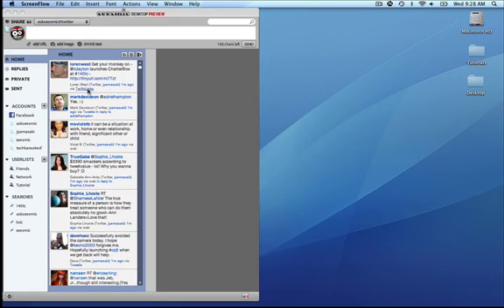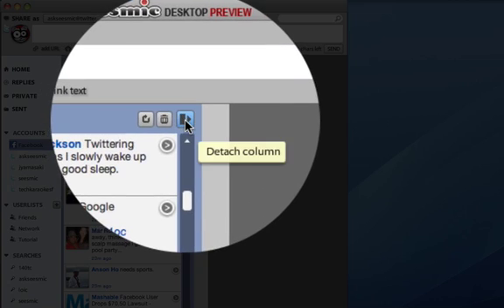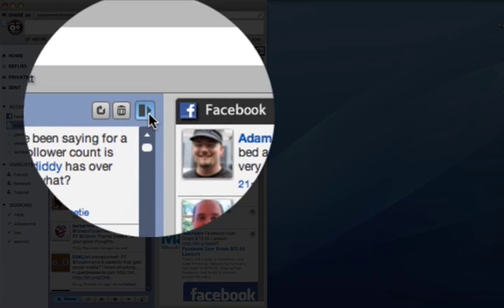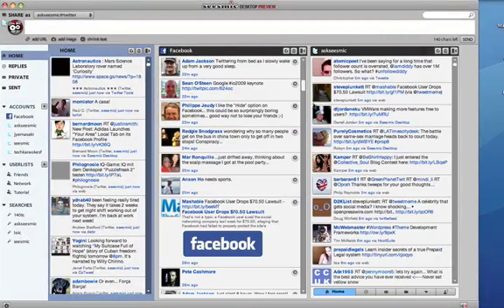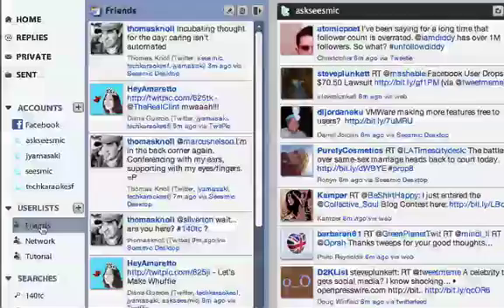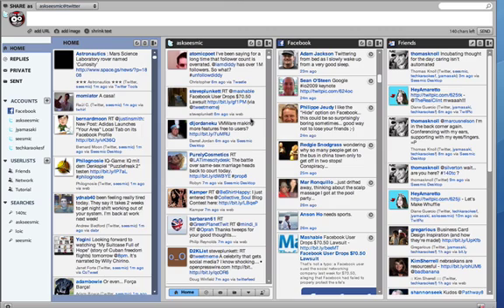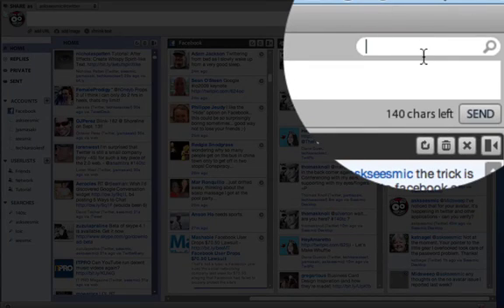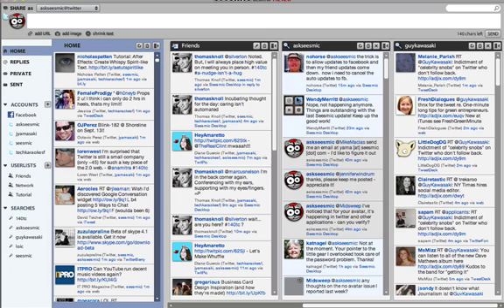Creating Columns in Seesmic Desktop